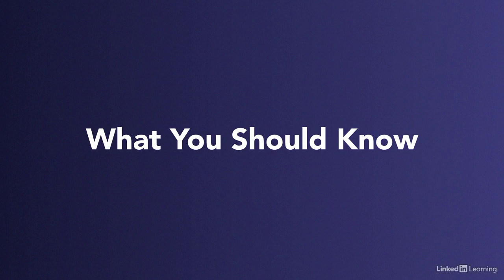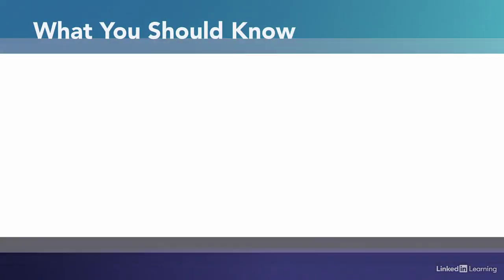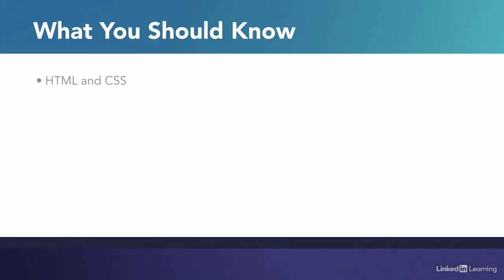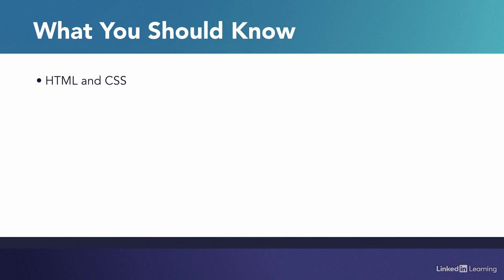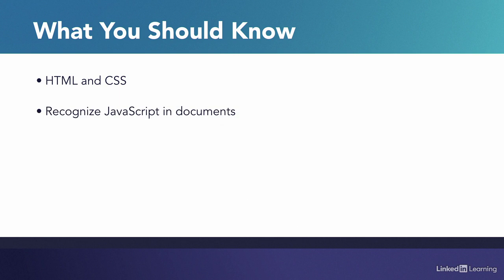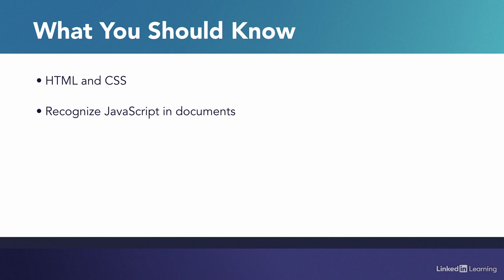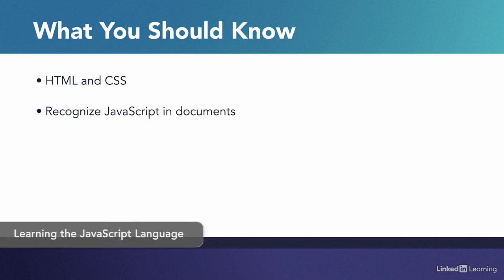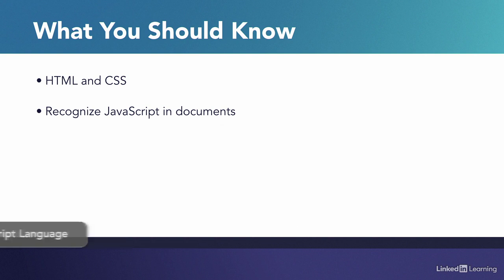What you should know 02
Web designers can improve their skill sets and job prospects by getting comfortable with JavaScript. It's the only scripting language for client-side programming—for doing things that would be impossible with HTML and CSS alone—and is increasingly popular for server-side programming, too. Learn some basic, real-world uses for JavaScript in this course with Joe Chellman. Find out how to write JavaScript in the browser and in a code editor, and then put it straight to use in a store checkout page: manipulating forms and form fields, reading data, checking input for errors, and displaying the results of shipping calculations. Plus, learn how to use JavaScript time and date functions to create features like clocks, and add interactive content through APIs like Bing Maps.

Topics include:

Writing and debugging JavaScript
Interacting with the DOM
Working with forms with JavaScript
Using JavaScript to track dates and times
Creating maps with the free Bing Maps API
Fetching data from a third-party API